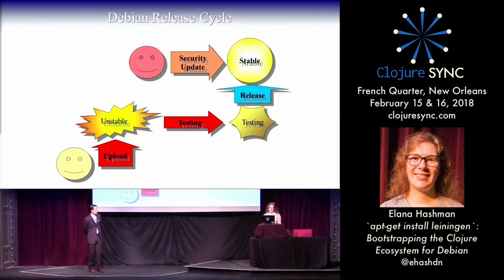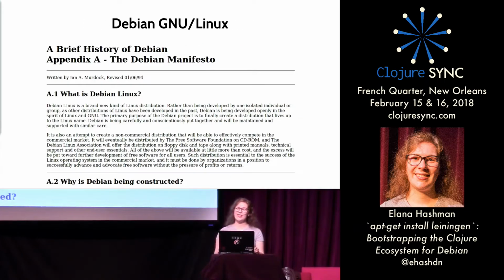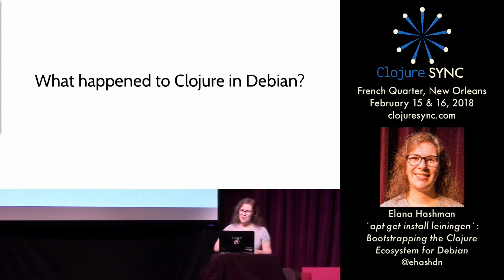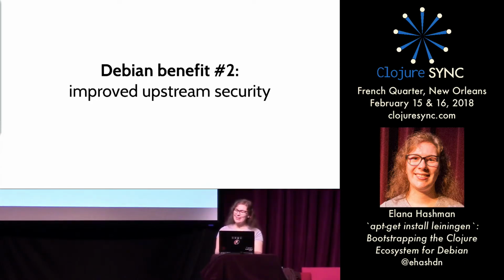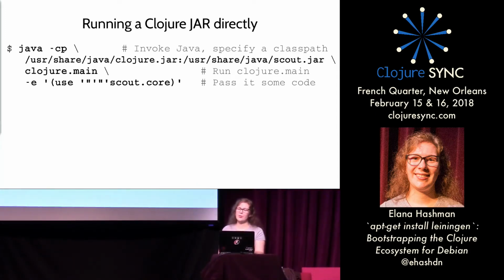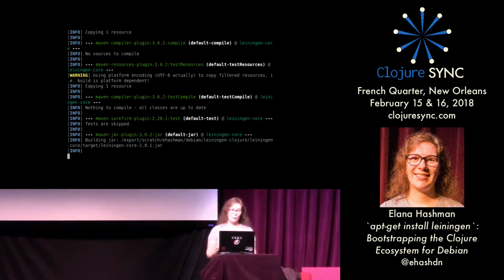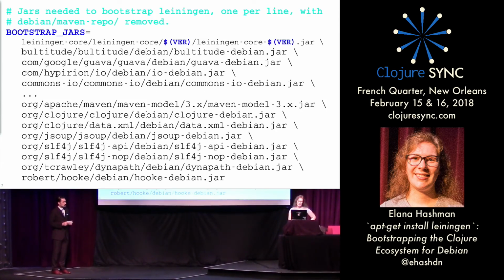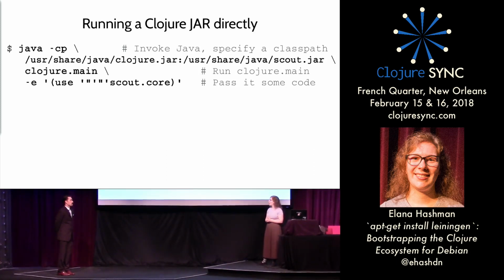apt-get install leiningen - Elana Hashman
Recorded at ClojureSYNC 2018, New Orleans.

Most languages have a one-command installation on Unix-like systems. That makes it really easy to get started for beginners. Clojure has had that off-and-on, but it's been kind of inconsistent. I was happy when Elana told me she was working on a talk about organizing a group to maintain the Debian package for Leiningen. This kind of organization is important for the Clojure platform on multiple levels. And it would be wonderful to understand all that's involved with engaging with a platform like Debian.